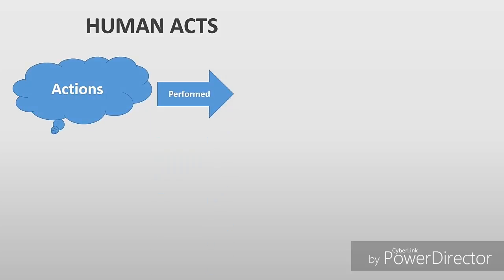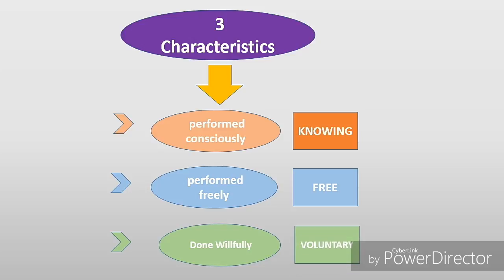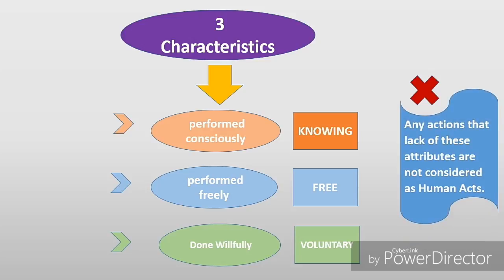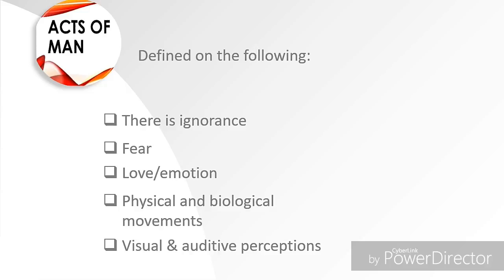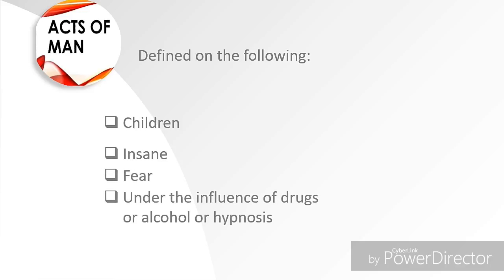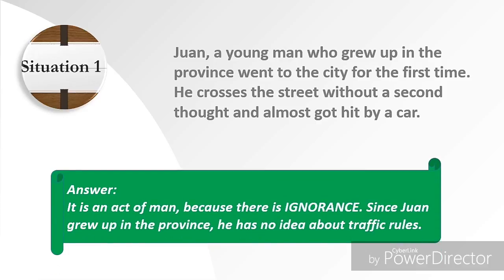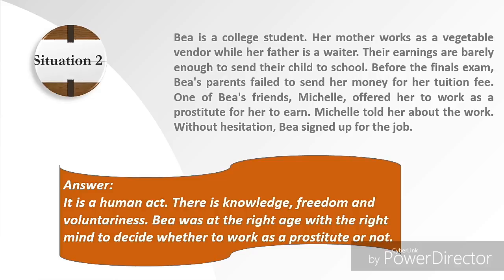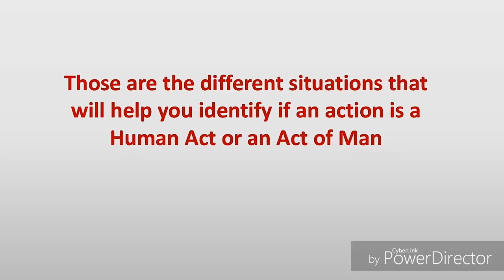Human Acts and Acts of Man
This topic is intended for Values Education Class